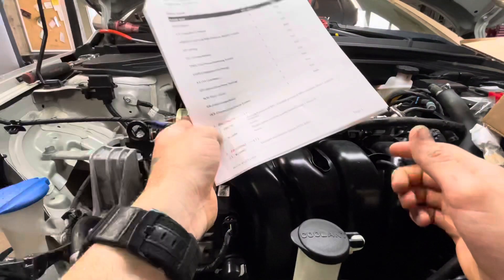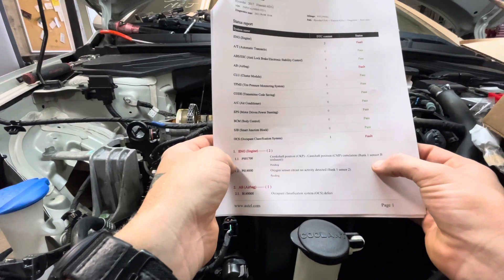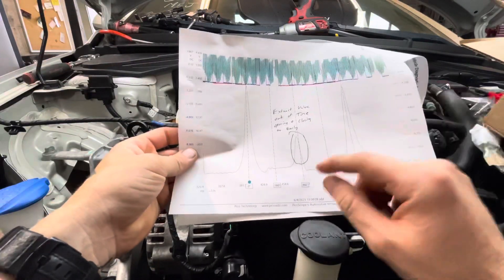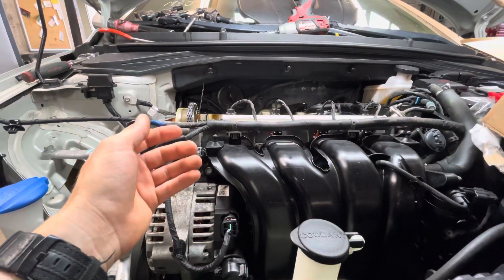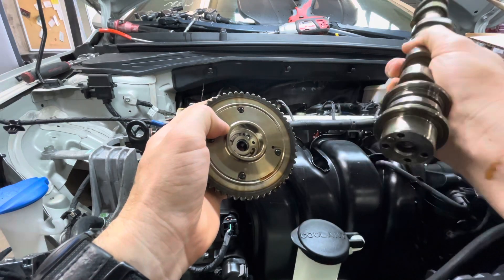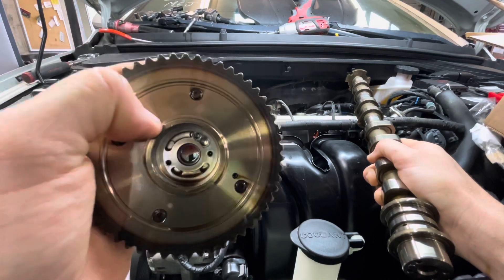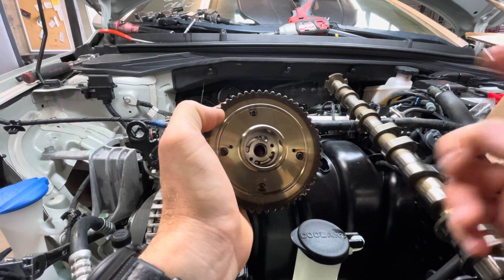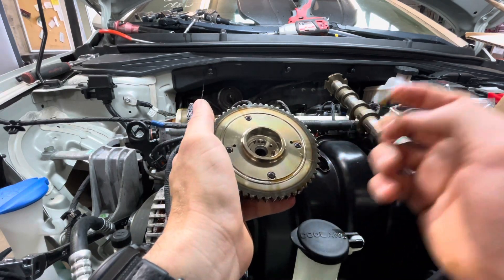Kia Hyundai 2.0L P0017 Code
I’ve ran across this issue a few times now and just wanted to share a quick video of something to look out for if you have one of these 2.0L engines in your shop setting a P0017. A scope and in cylinder waveform makes this very fast easy to diagnose.